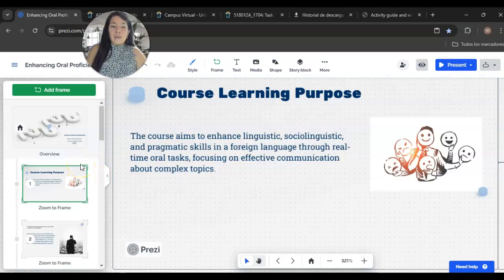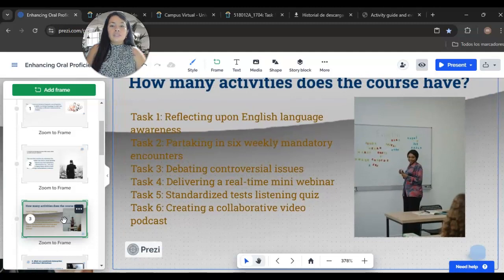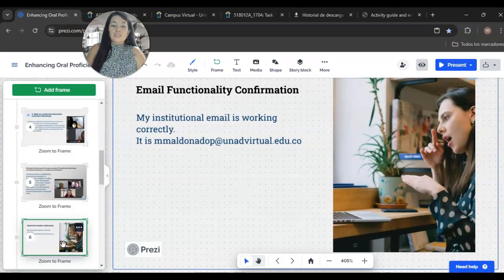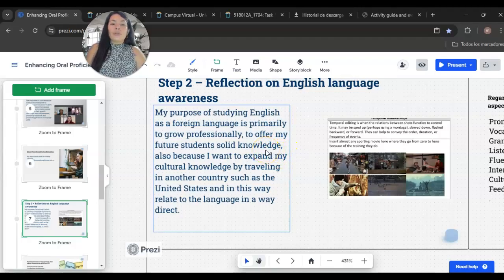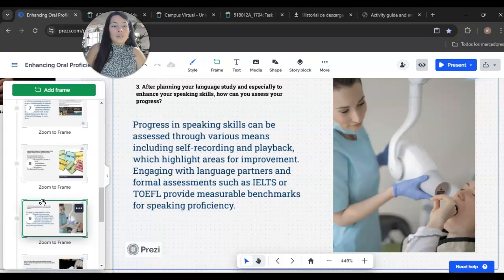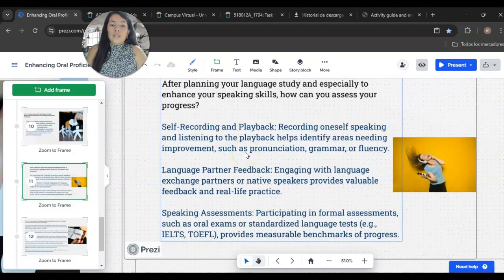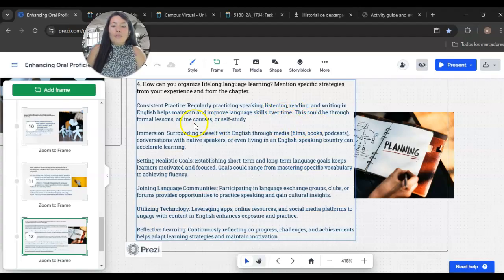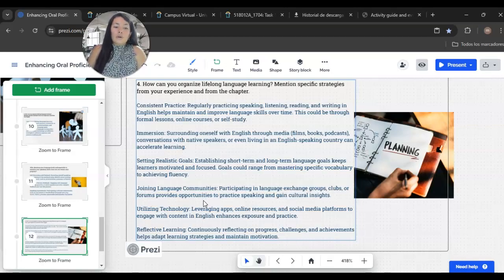Task 1 Reflecting upon English_Maribel Maldonado Pamplona